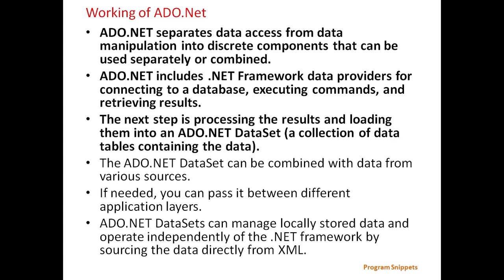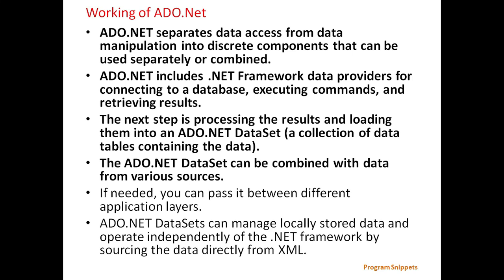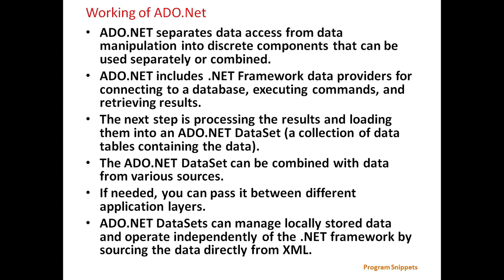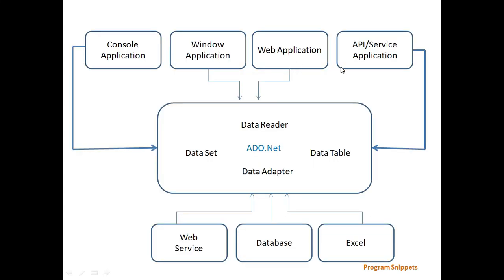Introduction to ADO Net